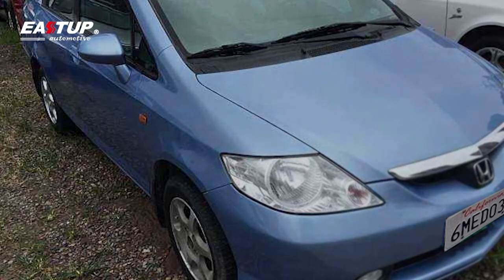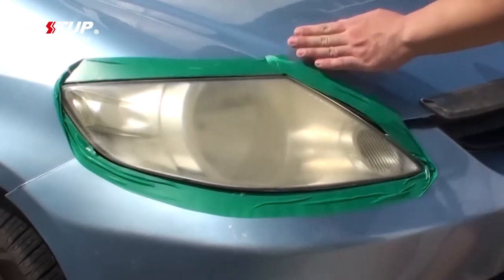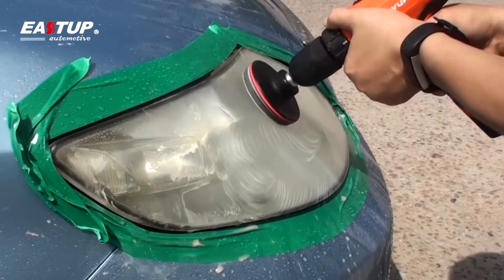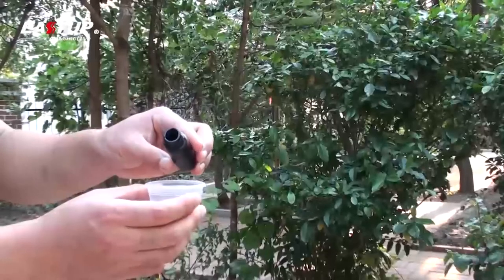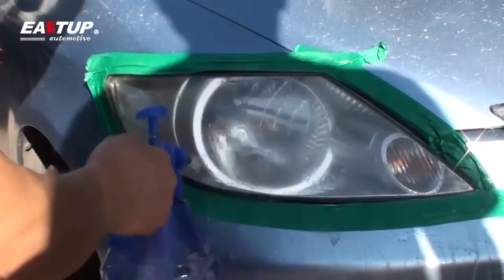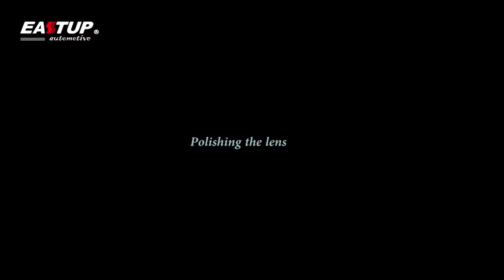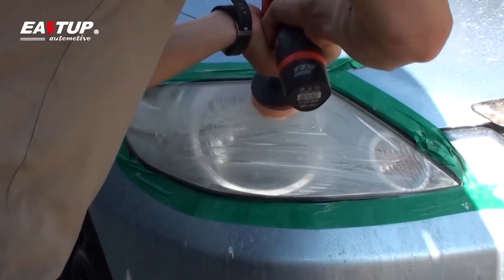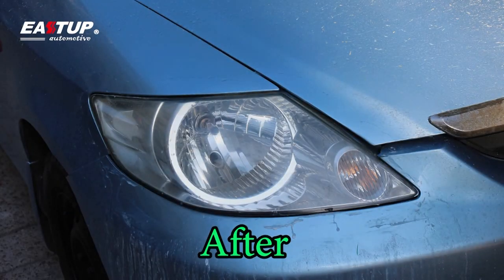How to resore a yellow or cloudy headlight lens with EASTUP headlight restoration kit just $20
This headlight lens restoraton kit is designed to restore clarity to headlight lenses that have been become tinted yellow, coludy or hazy over time
By restoring clarity to the lenses, performance and vcehicle aeshetics will be enhanced
You can buy it easily on amazon or ebay or the official store of Eastup Automotive